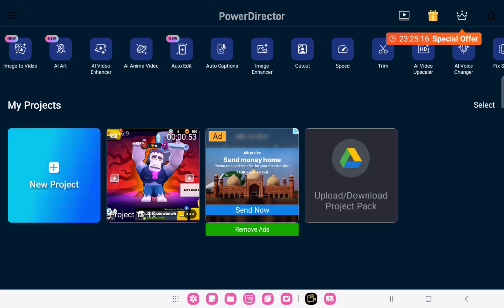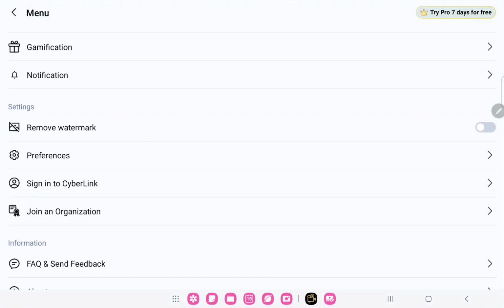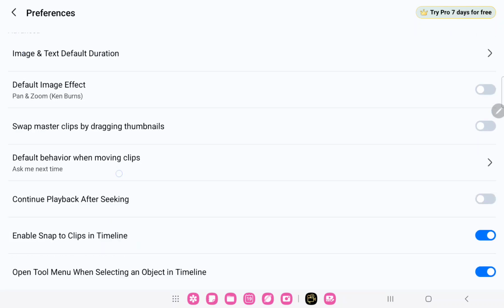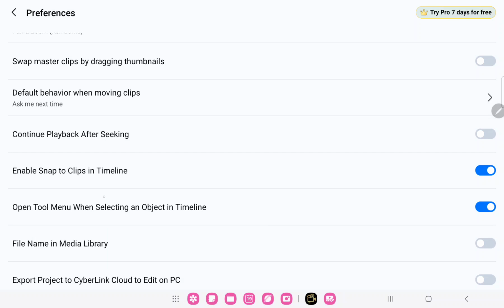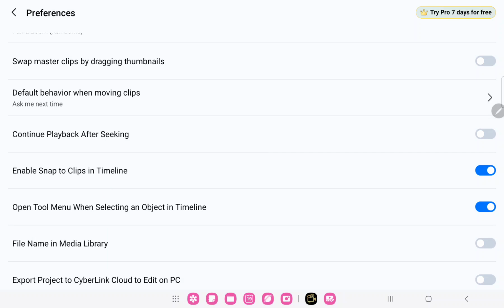How to enable to snap to clips in timeline on Power Director?